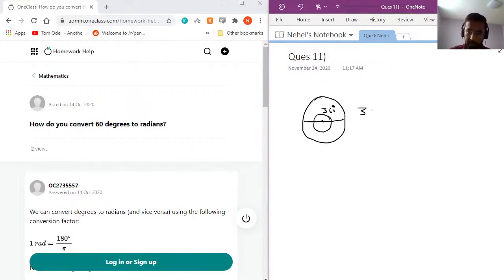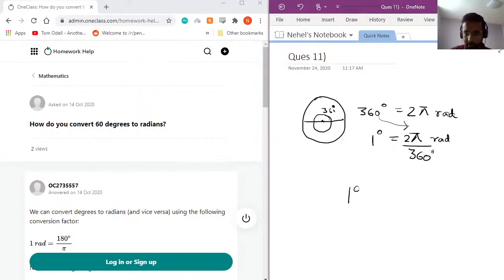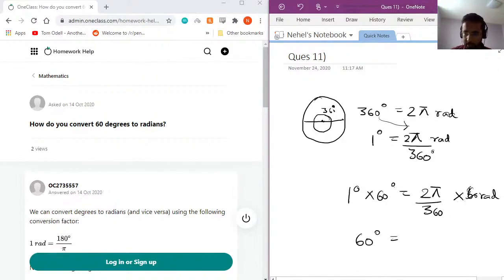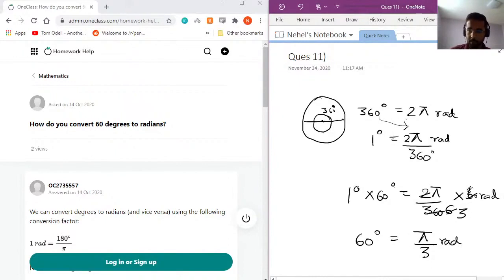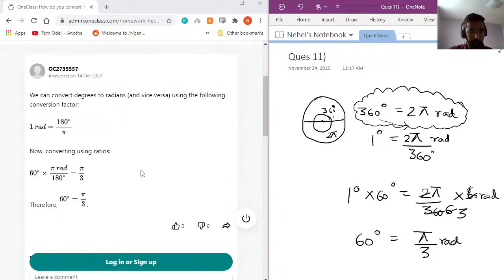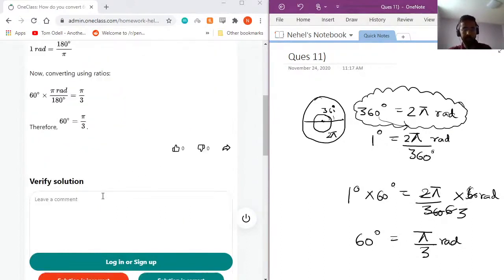How do you convert 60 degrees to radians?